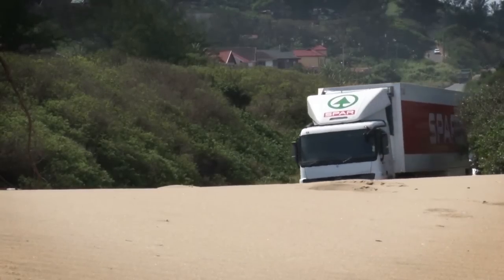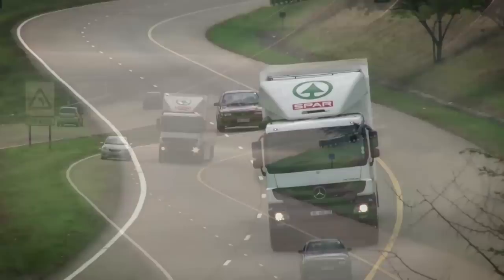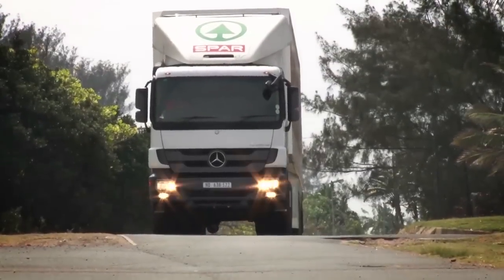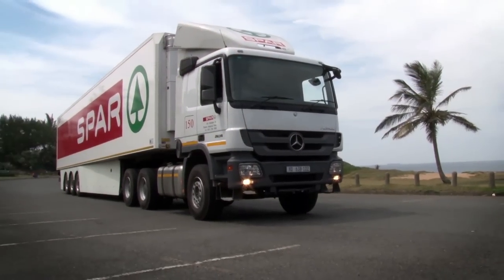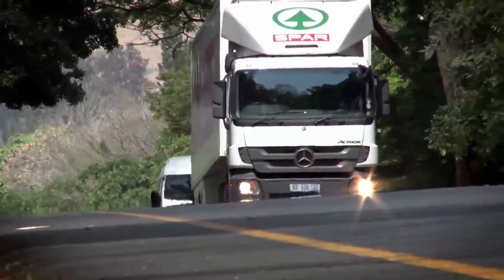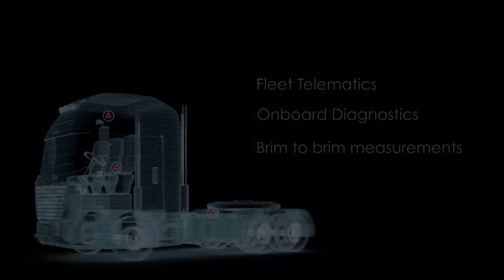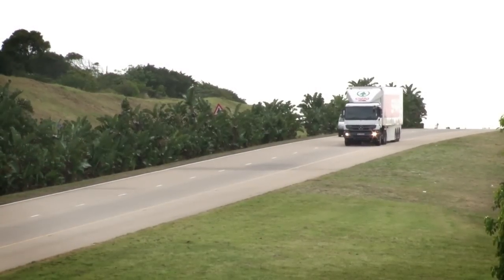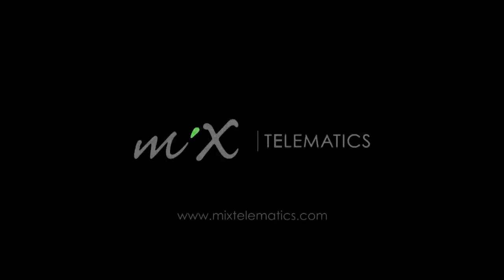MiX Telematics, Spar & Serco Trailers test fuel efficiency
MiX Telematics, a leading global provider of fleet and mobile asset management solutions, teamed up with local trailer manufacturer SERCO, and long-standing retail customer SPAR, to conduct a world-class experiment that would test the aerodynamic benefits of SERCO's new eco-trailer.